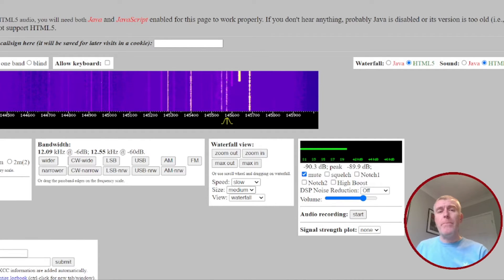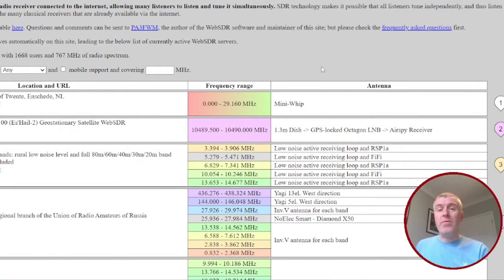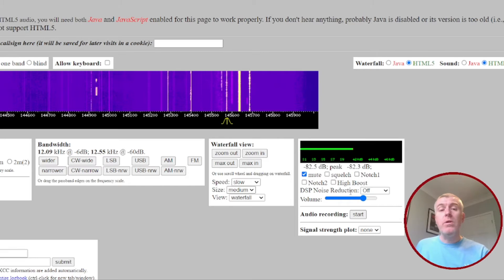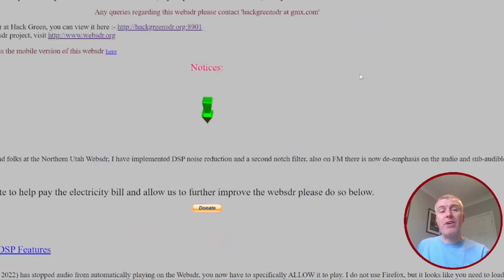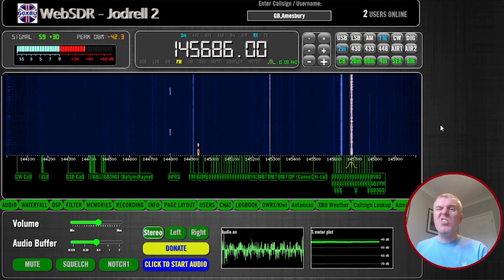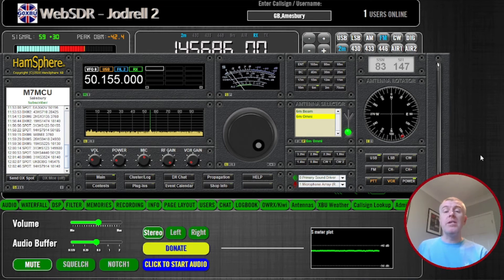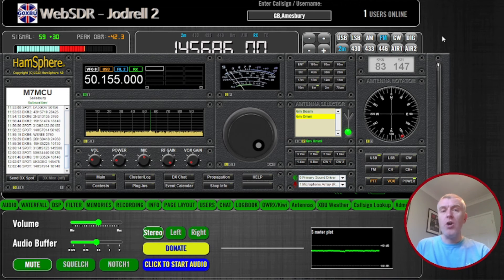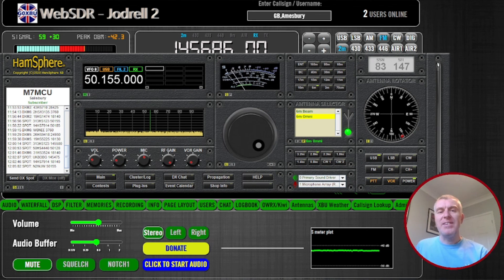Radio Rambles #6: Software for Beginners Interested in Amateur Radio. WebSDR and Hamsphere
In this episode of Radio Rambles, I talk about what software is available that would benefit someone who is interested in amateur radio or someone returning after a bit of a break.

The links for both WebSDRs and Hamsphere featured in the video are below: